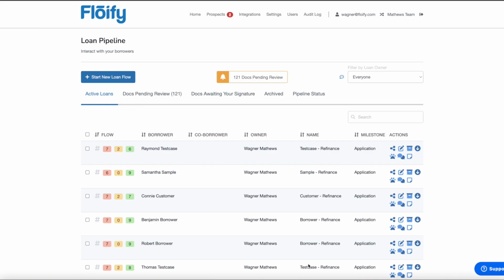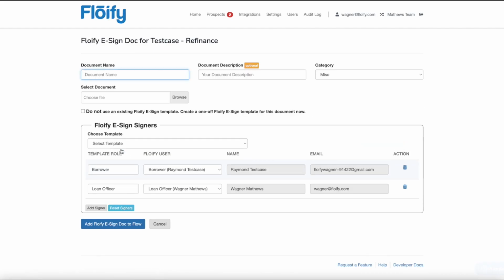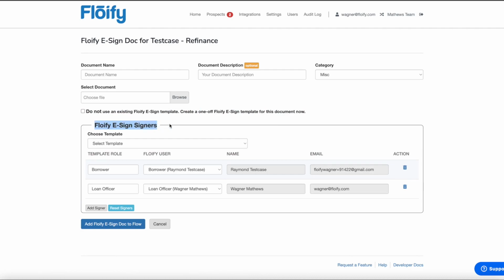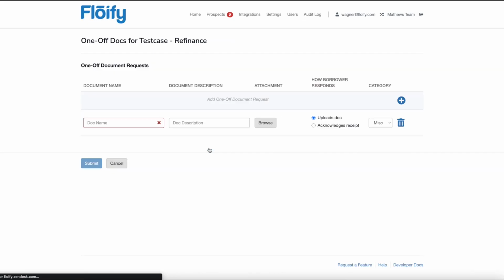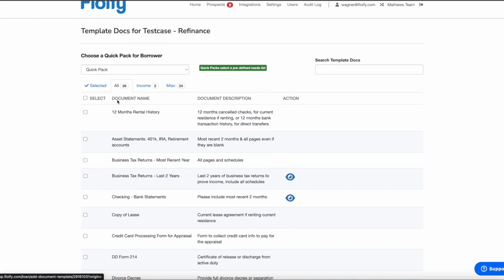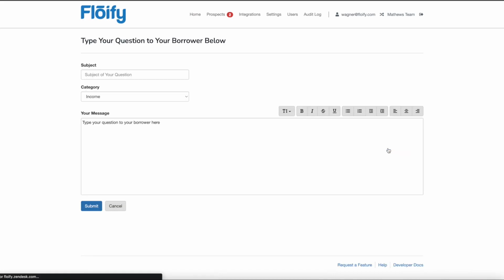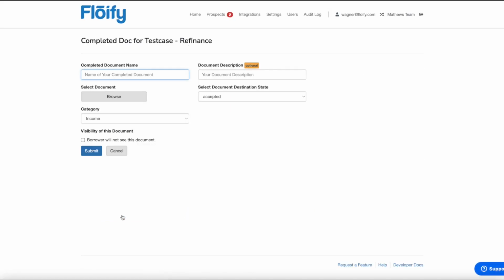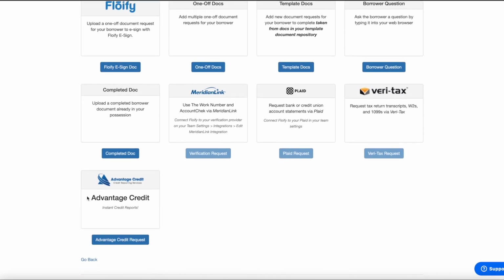Add New Doc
00:00 Floify Intro
0:10 Getting to the Add New Docs Page
0:25 Exploring the Add New Docs Page
0:34 Floify esign: Upload PDFs for esignatures
1:18 One-Off Doc: Type in your own document request(s)
1:56 Template Docs: Choose from one of your templates
2:26 Borrower Question: For quick borrower questions and answers
3:03 Completed Docs: Keep borrower docs in one place